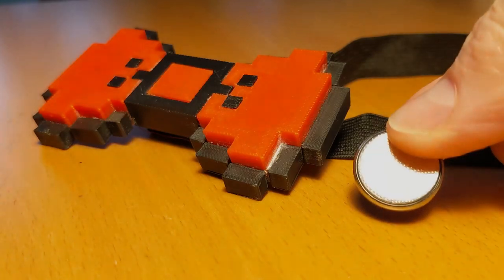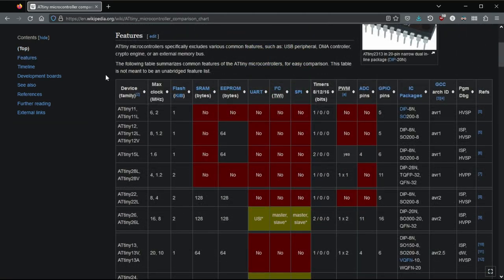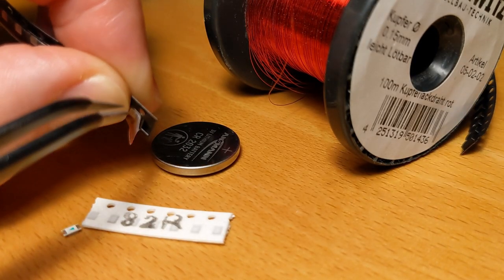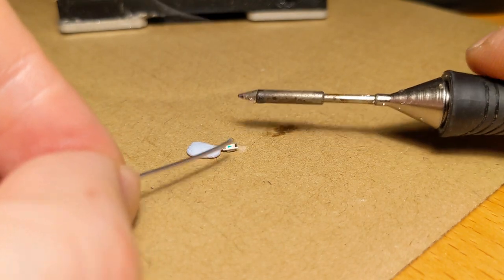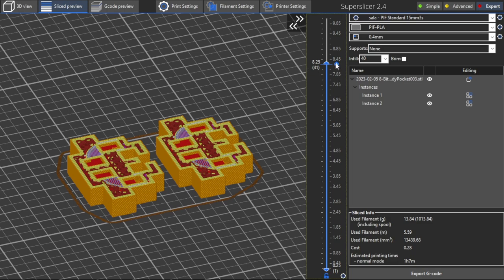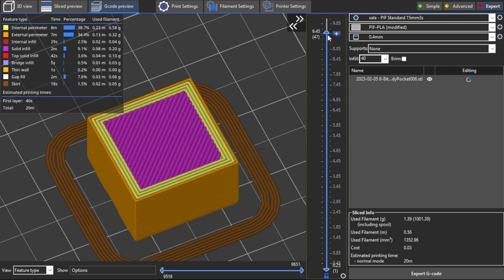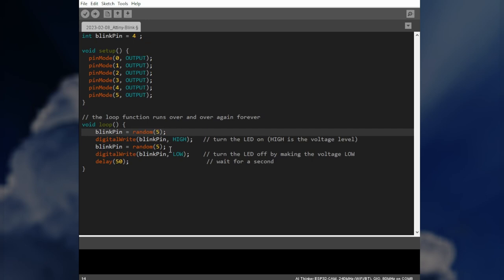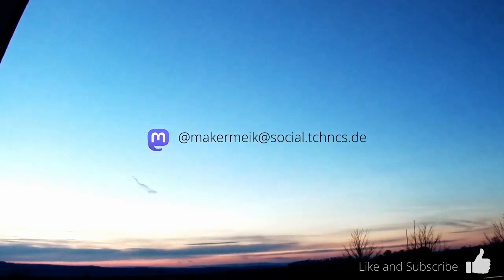3D-Printed Bow Tie | Attiny85 | Embedded LEDs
For my 8-bit carnival disguise I wanted to wear a 3D-printed bow tie. To add a little fun factor I spiced it up with an Attiny85 and some LEDs. Here I explain how I proceeded in detail.

Links:
My upgraded 3-D-Model:

Photos/Videoclips:
Rena Limberger (CC0)
Bruno Müller (CC0)
Michael Gaida (CC0)
lokijester (with kind permission)